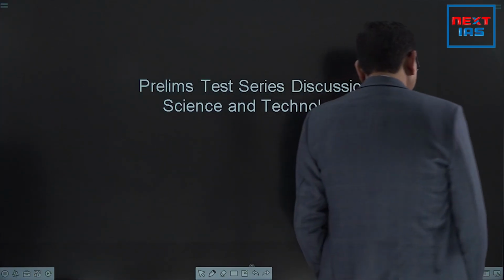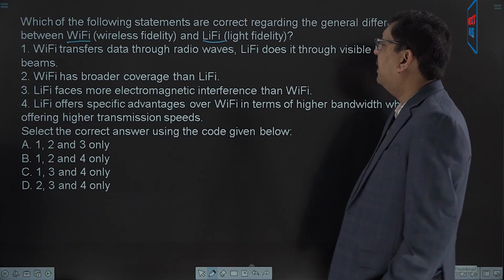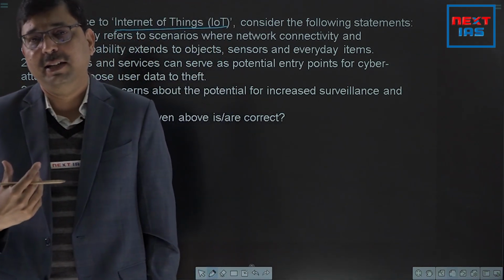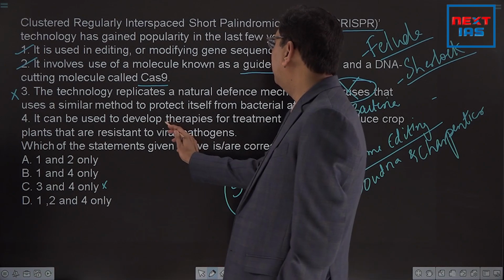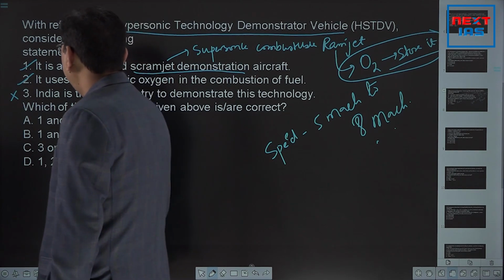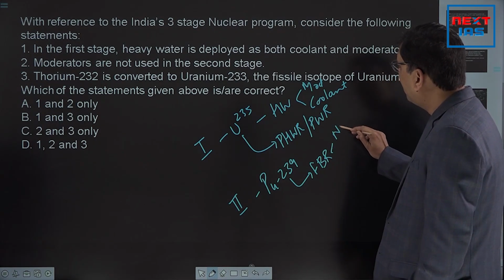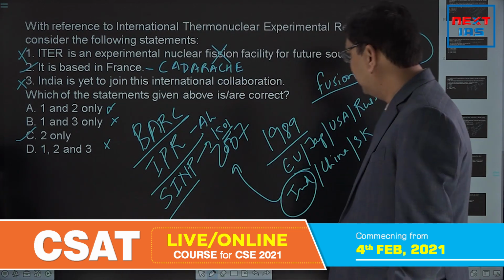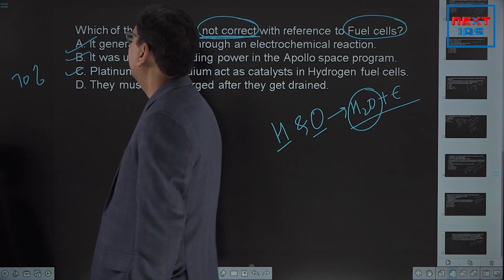UPSC CSE/IAS Prelims Test Series 2021 Discussion | Science & Technology by Ayaz khan Sir |Demo Class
Dear UPSC aspirants

NEXT IAS is conducting  Prelims Test Series 2021 . Module 2 is starting from 31st January. The discussions of the test series will be taken by India's Best GS Faculties.

In this Demo video, Mr. Ayaz Khan will discuss the  questions related to  Science and Technology for CSE Prelims .

Questions  are related to :
1. Quantum Computing
2. LiFi
3. Flue Gas desulfurization
4. Internet of Things (IoT)
5. CRISPR
6. Superconductivity
7. Hypersonic Technology Demonstrator Vehicle
8. Coke
9.Gravitation Lensing
10. Nuclear programme of India
11. Lithium Battery
12. International Thermonuclear Experimental Reactor
13.GSLV MK-III
14.3D Printer
15. Fuel Cell

Ayaz Khan Sir  is a senior faculty of Science and Technology at Next IAS. He is well-known for his excellent conceptual clarity and presentation skills with an enormous teaching experience of over 12 years. He has guided a huge number of successful candidates including many top rankers.

There are 3 options in test series :

Module 1 (30 Tests) : Started from 1st November 2020
Module 2 (17 tests ) : Starting from 31 January 2021
Module 3 (10 tests) : Commencing from 21st March 2021.

NEXT IAS offers GS PRE CUM MAINS FOUNDATION COURSE for General Studies to give students an edge in IAS examination. India’s Best GS team will guide you to understand this examination. Course is starting from 7th January 2021 in LIVE ONLINE MODE. Offline Course will be started from 25 FEB 2021. Admission is open.